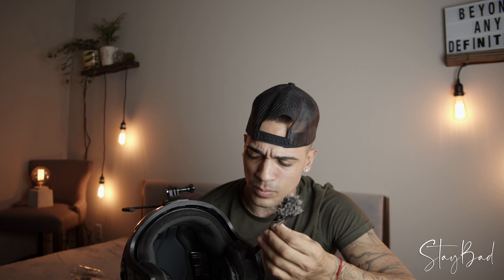GOPRO HERO 8 must have accessory - Battery door with USB-C access.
Run your GoPro off of external power, or connect the audio adapter NOW

After getting the Hero 8, I realized that they wouldn't be realesing the vlog mod for a while and since I fly my paramotor with the camera on my helmet, it felt risky to leave the battery door open. so after some research I found this battery cover that keeps the access to mic port open.

Detail video right here!

Personal : @DANIELOSTAYBAD
My Rottweiler : @BADTHEROTTWEILER
My Clothing Line : @STAYBADUSA

Equipment:

Cameras:
Canon m50
Blackmagic 4K
Main Lenses - Lumix12-35mm II F2.8, 12mm II F1.4
Gimbal - Weebill Lab
Other Cameras : Mavic Pro 2, GoPro Fusion, GoPro Hero 8, Gopro Hero Session

Paramotor Set Up:

Miniplane with Minari 180 non clutched, pull start.

Link 2 23m.